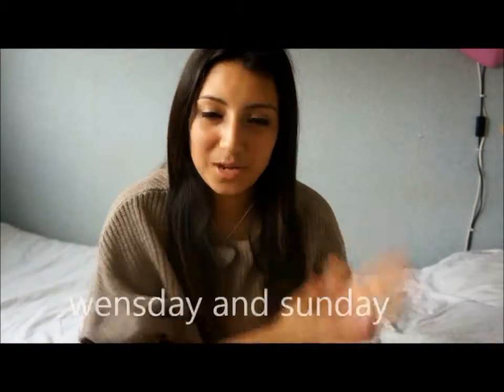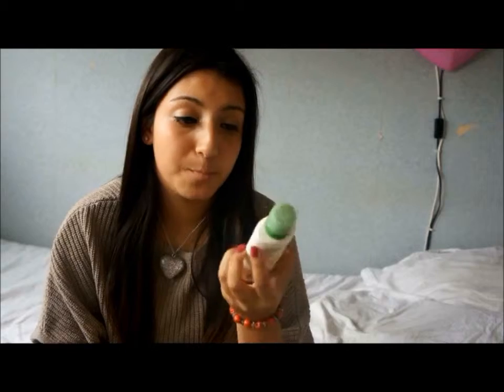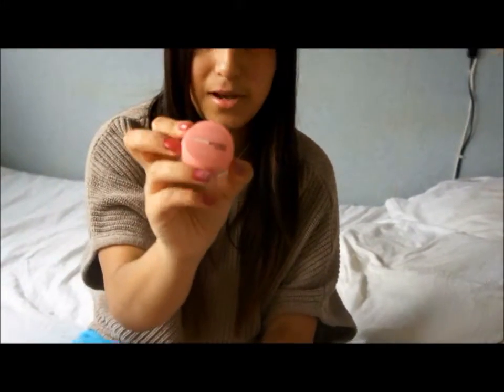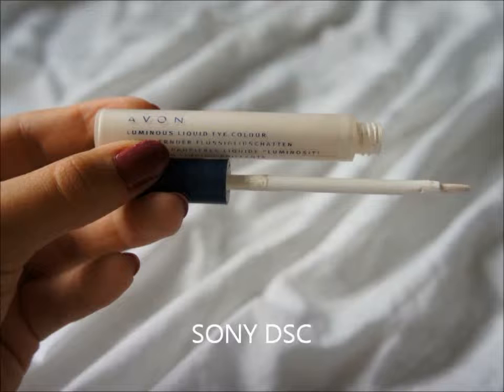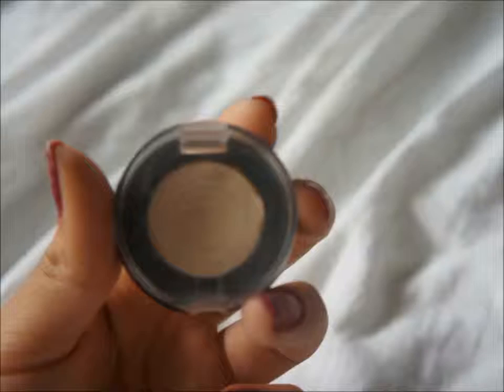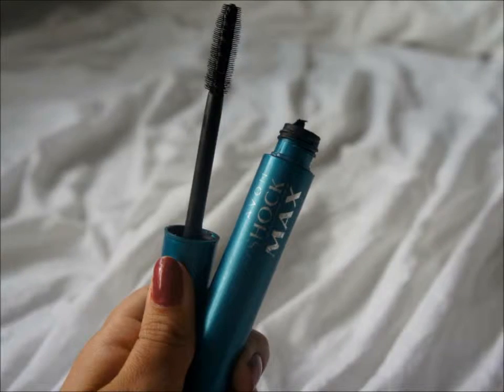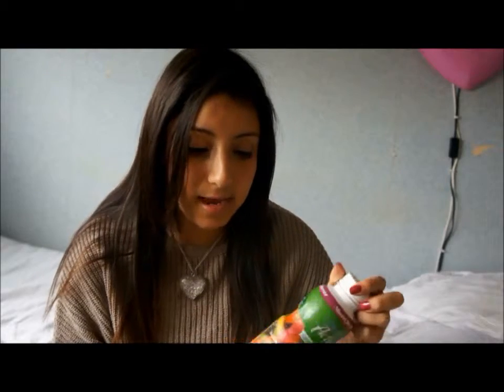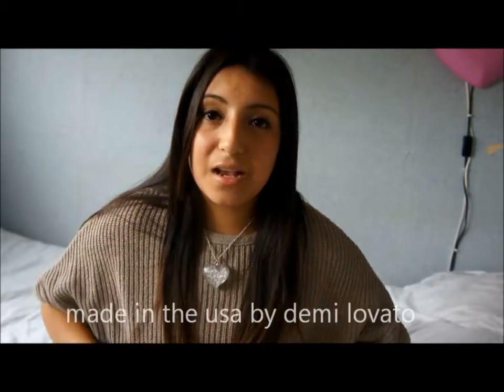july favorite 2013 by beautyinspiration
like for a back 2 school series
second video